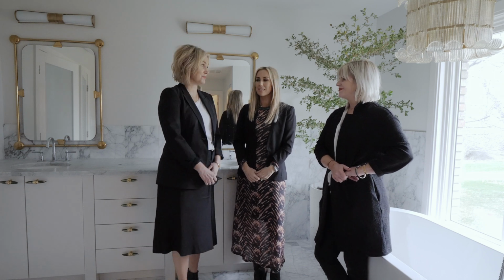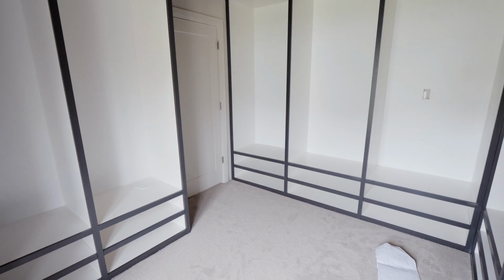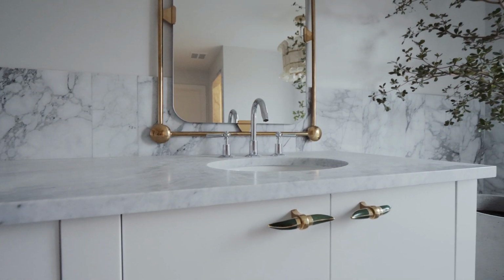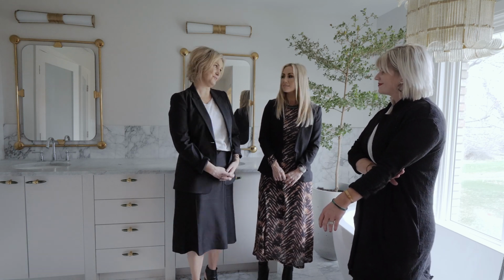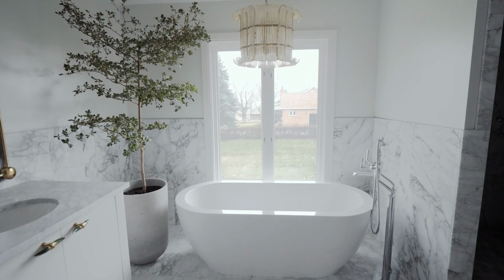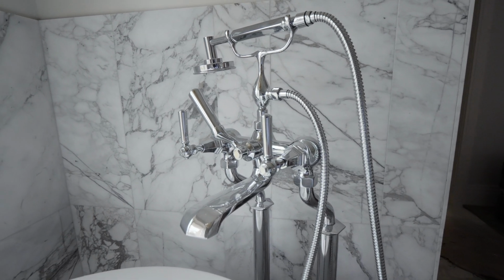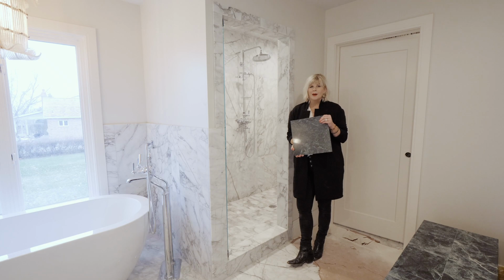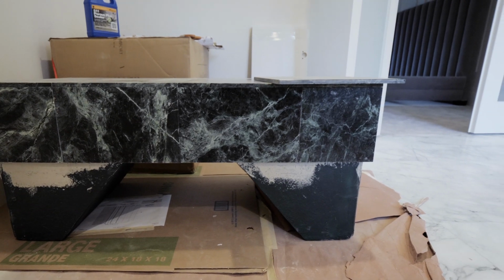How to do Big Design in a Small Space | Part 2 The Master Bathroom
Follow along our three-part series to get the inside look of a luxury remodel as Jess and Suzanne share their tips and tricks to achieve big design in a small space.

The first trick in this master bathroom that make it feel gracious and give it big design is the 12” backsplash rather than the typical 4” backsplash. The height of it helps elongate the walls and the dark veins in the marble make it feel super high end.

To get a master bath of this size in a 1986 home, we had to steal space from the closet that was along the back wall. We then stole from an extra guest room to make a walk-in master closet.

Hanging the chandelier under the bathtub was another space expanding trick. Again, with 8-foot ceilings this was really the only option for this gorgeous lighting, but we love how it looks.

Some of our other favorites parts of this bathroom include the bold Kelly Wearstler wallpaper that we used in the potty closet. It adds such a fun pop to this space. We also love the mix of metals. Mixing metals is such a smart trick—it makes a room feel more timeless. Our top tip for mixing metals: keep the faucets and “working” plumbing traditional (polished nickel or chrome), then use brass for the jewelry pieces of the room—mirrors, lighting and hardware.

Thank you so much to our client, Ashlee Kennedy, for not only trusting our designs but having the best taste! See more on our hashtag:

Video by EC Bennion Films